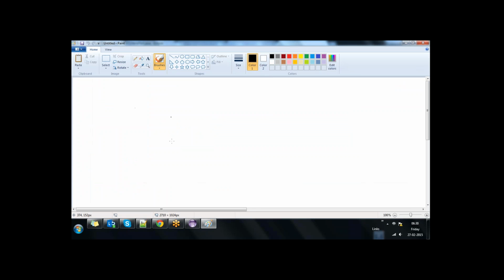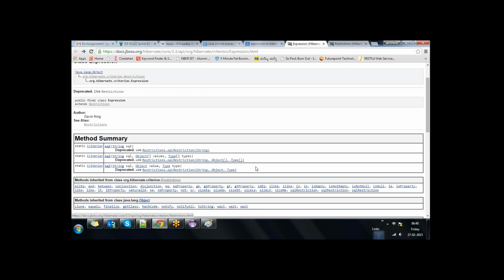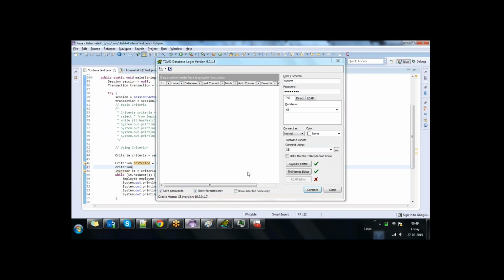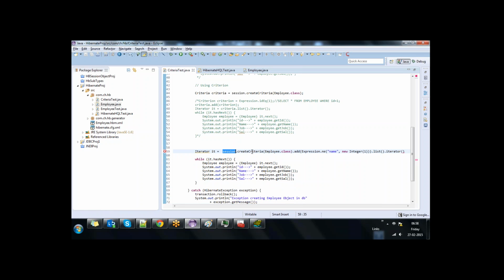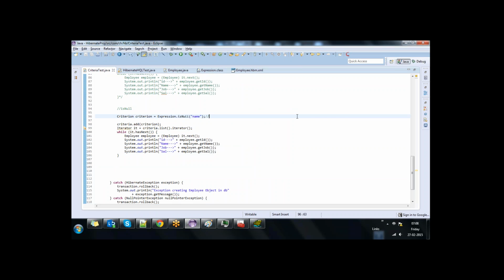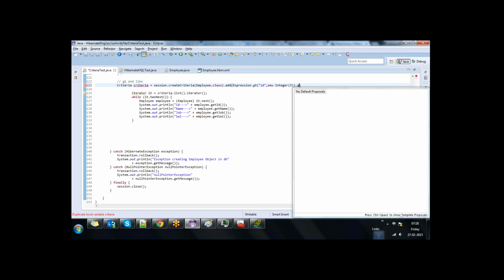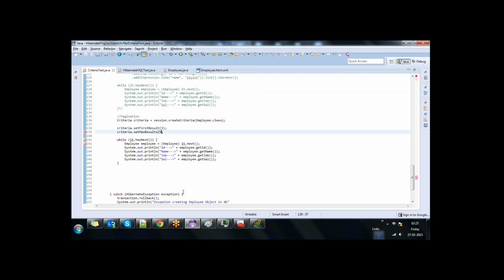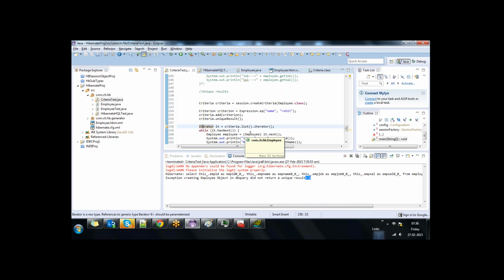2015 02 27 06 26 Hibernate Criteria